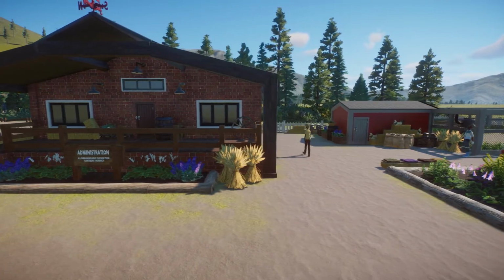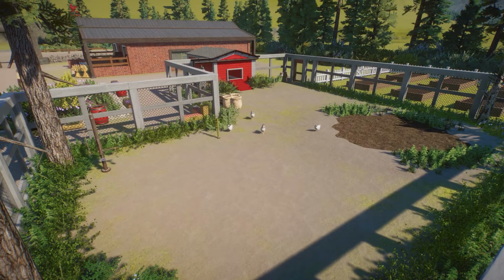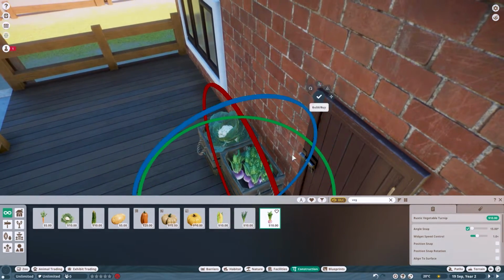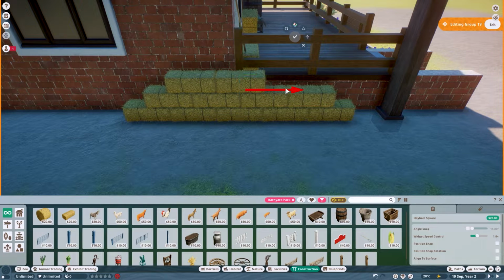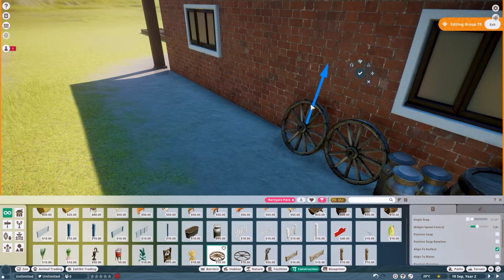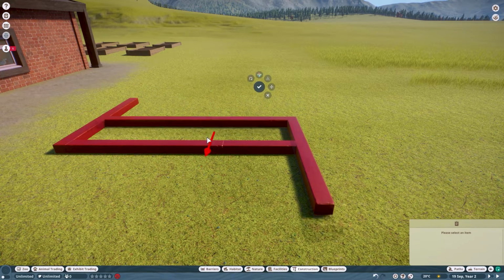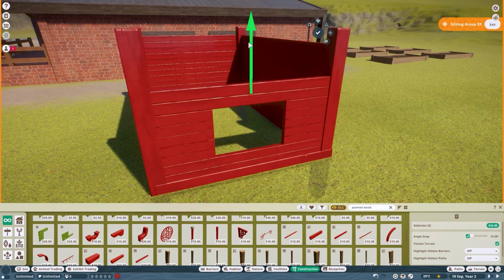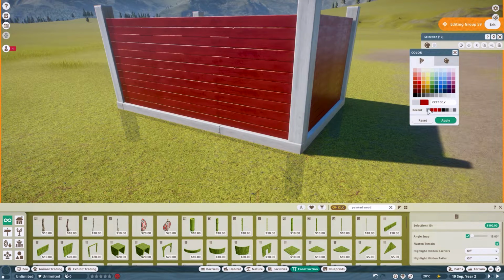Building A Sussex Chicken Coop At Maplewood Ranch | Planet Zoo Barnyard Mini Series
Welcome back to our Barnyard Mini Zoo series where we create a new zoo for the Barnyard Zoo DLC!

Thank you for being a part of our Planet Zoo journey!